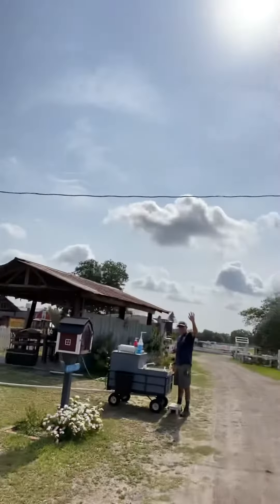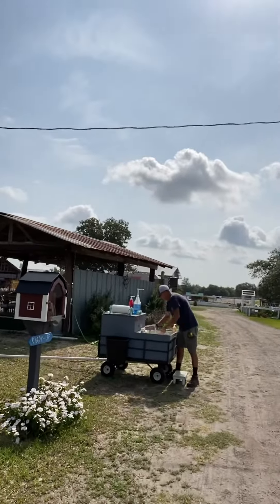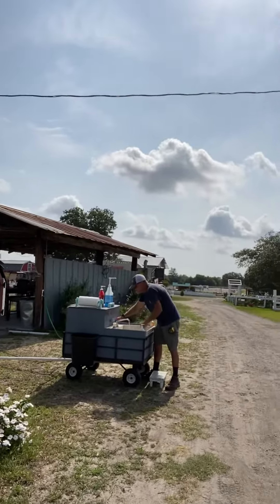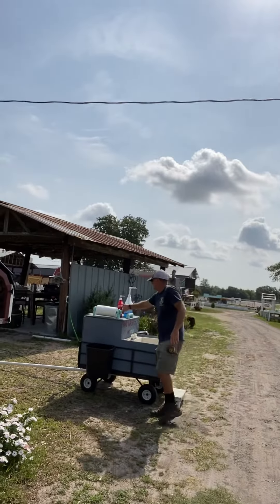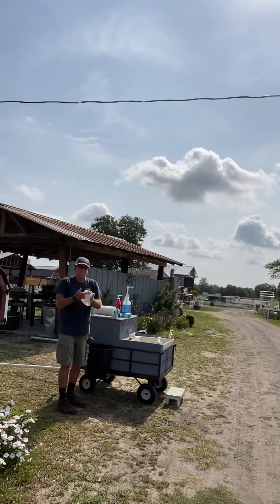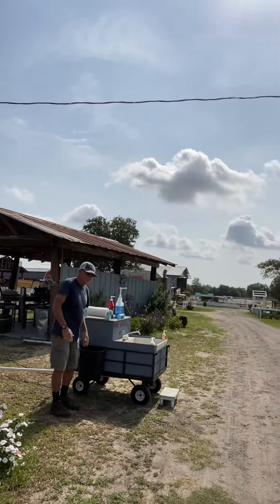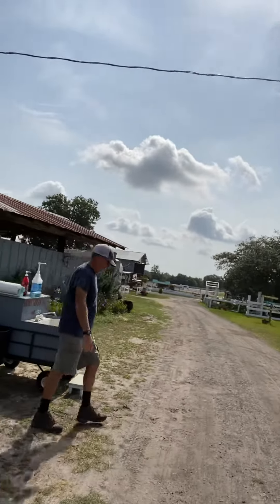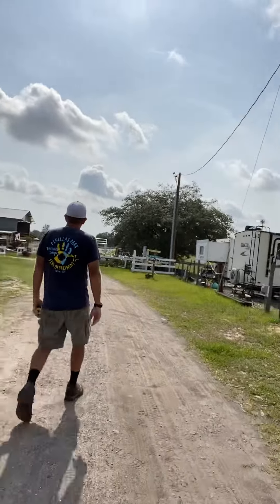Phase 1 participant tutorial . Kiddy up safe return